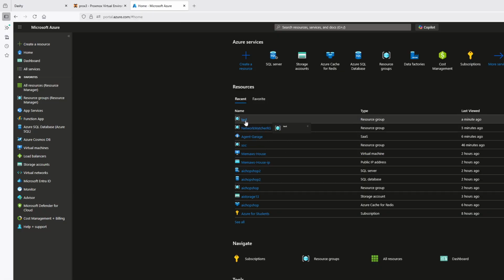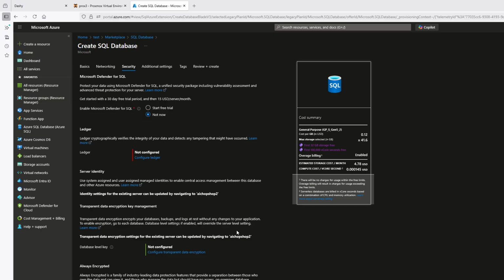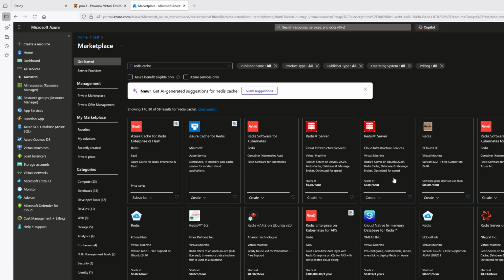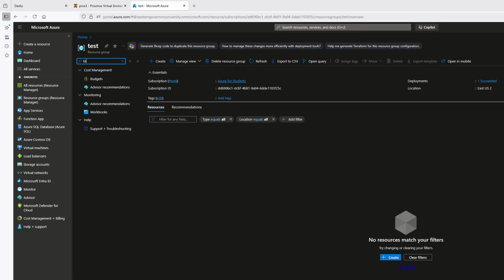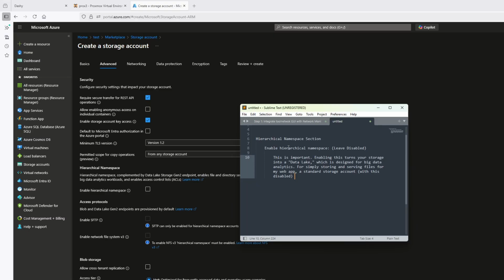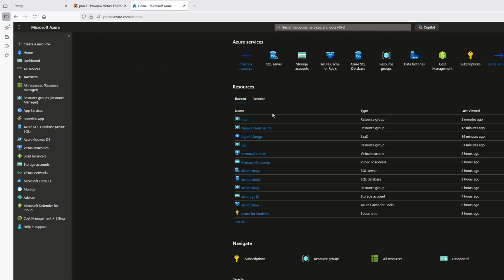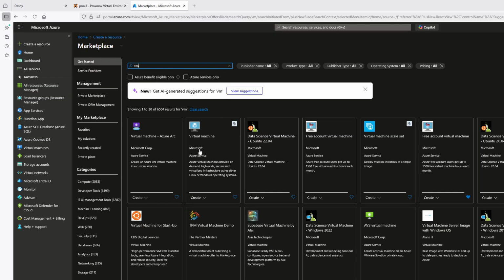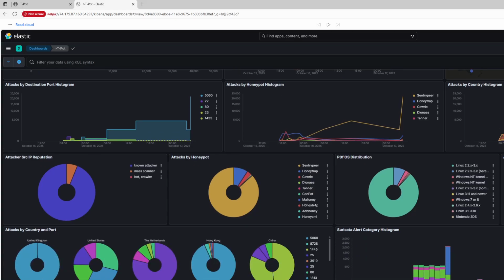databases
This is a brief tutorial on Data bases and azure cloud set up. sorry about the audio, its a little ruff.